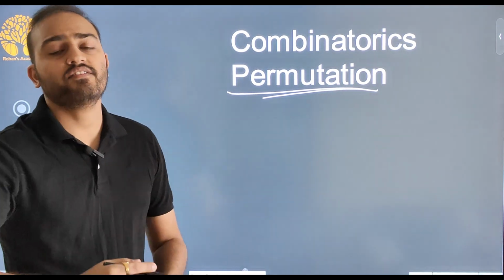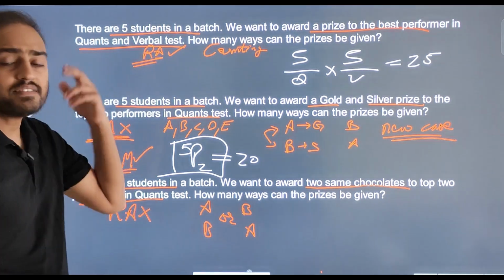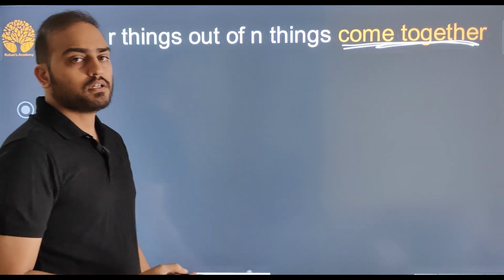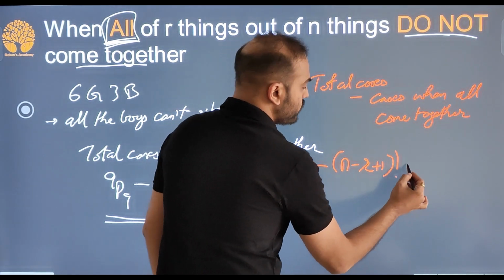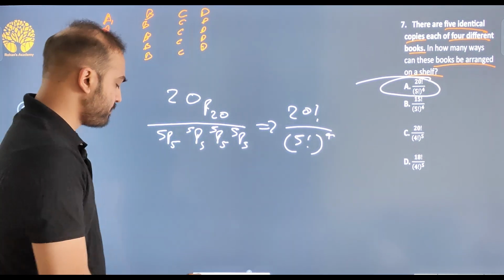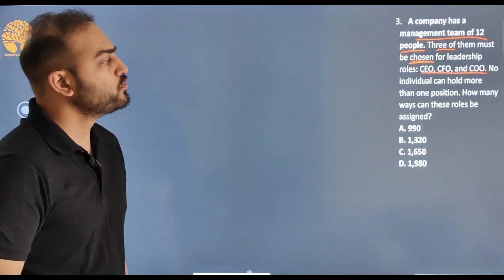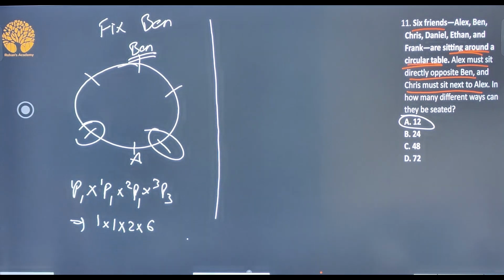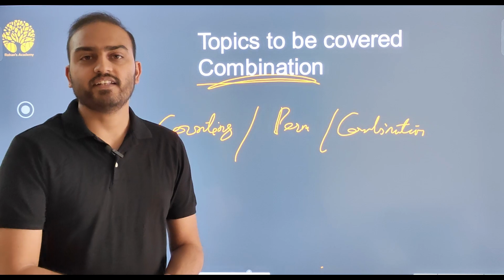Easy Way to Learn Permutation and Combination |Concept Builder –Episode 10 📢|Part-2#gmat#gre#cat2025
🔹 Struggling with Permutation & Combination questions in MBA entrance exams, UG exams, banking, and abroad MBA exams? We've got you covered!
🔹 In this episode of our Concept Builder Series, Rohan Sir breaks down permutation tricks, formulas, and problem-solving techniques in the simplest way possible.
🔹 Learn how to approach counting problems using smart strategies that can save time in exams like CAT, GMAT, GRE, SAT, IBPS, SBI PO, SSC, CMAT, XAT, NMAT, SNAP, and more!

📍 Our Branches:

1.JP Nagar, Bangalore (Main Branch)
2.Malleshwaram, Bangalore